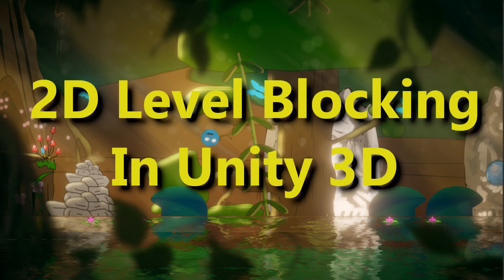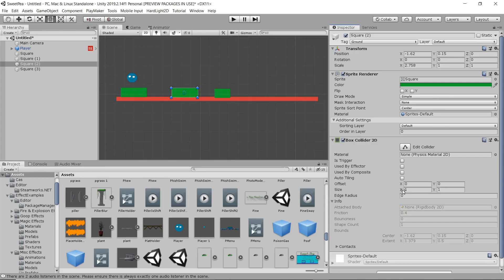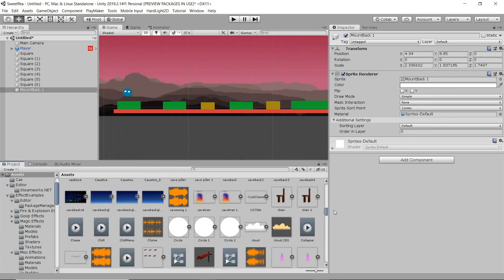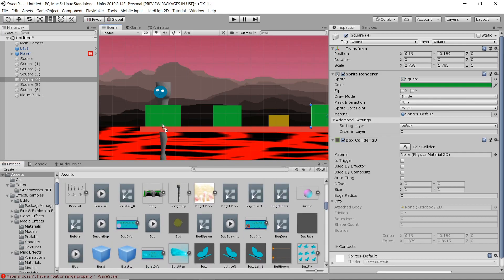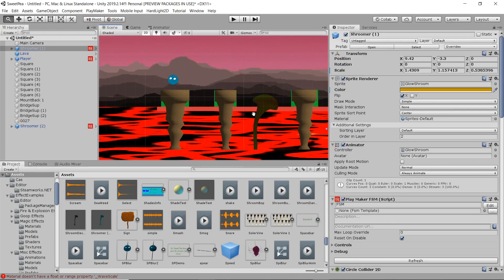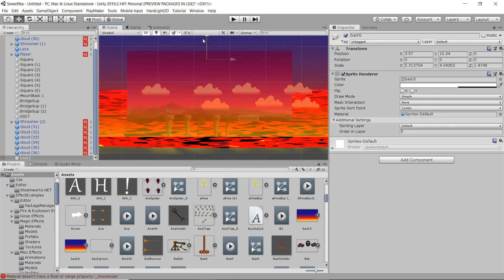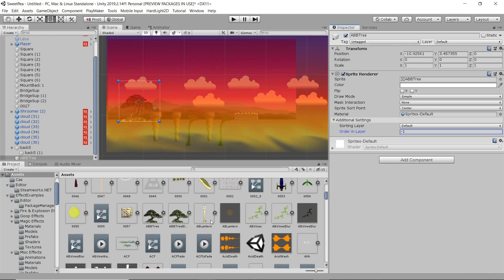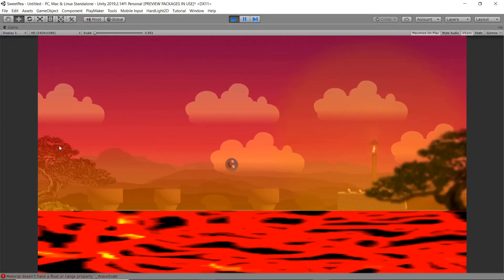2D Level Blocking In Unity 3D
A quick look at how I build out the structure of a level in Sweet Pea.
Check out the Sweet Pea demo and wishlist here.